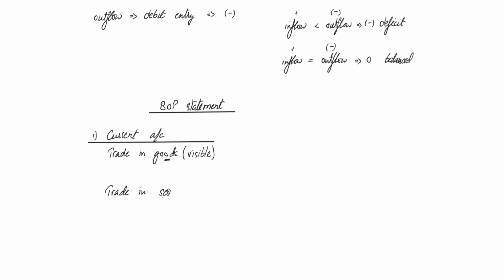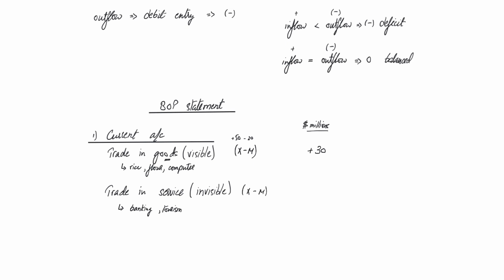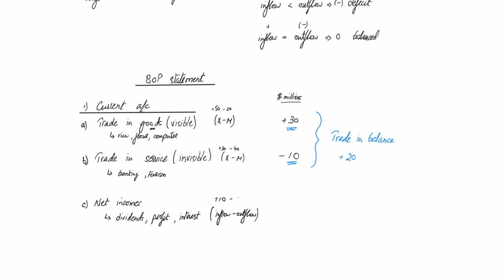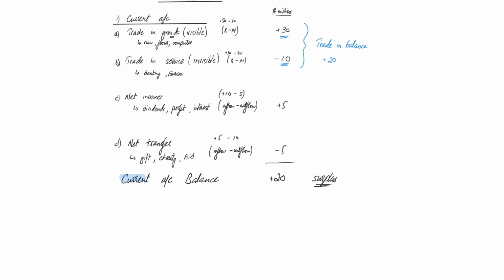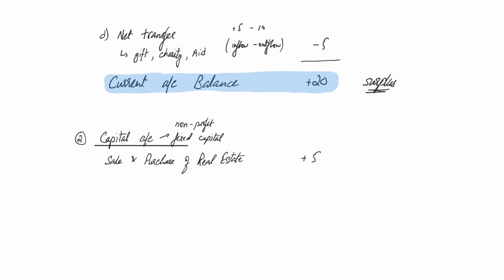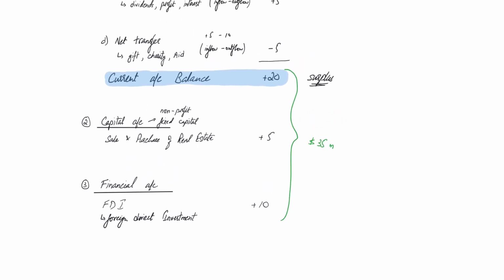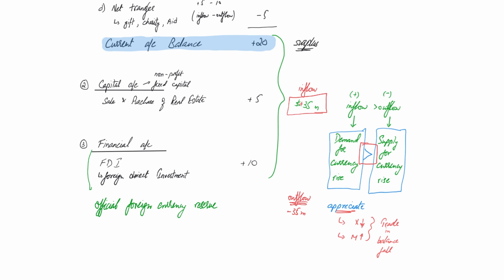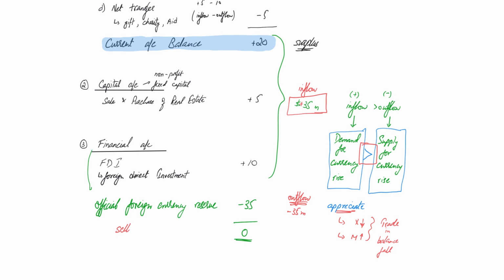6.18 - Balance of Payment statement